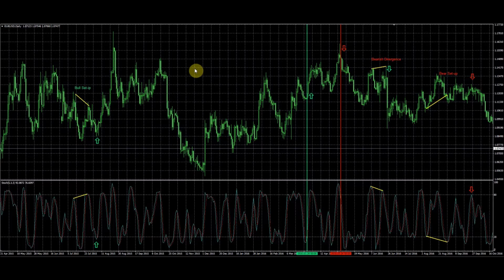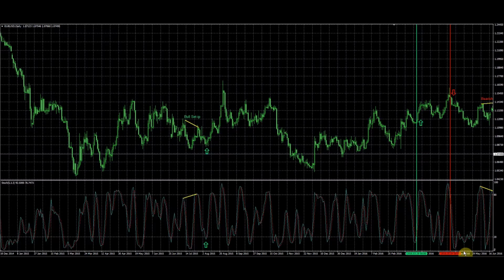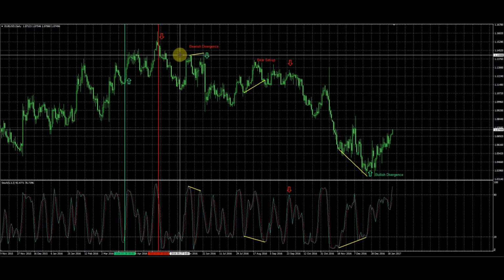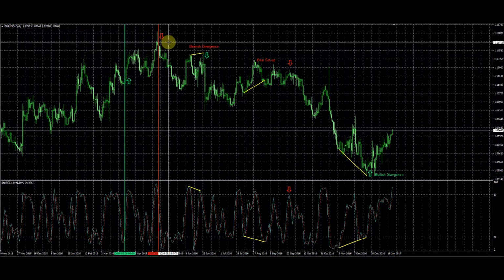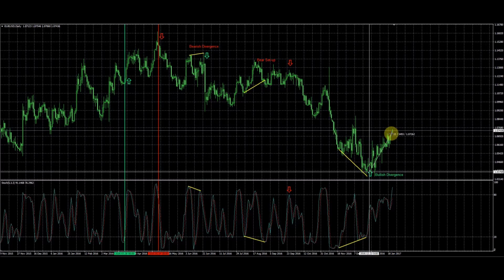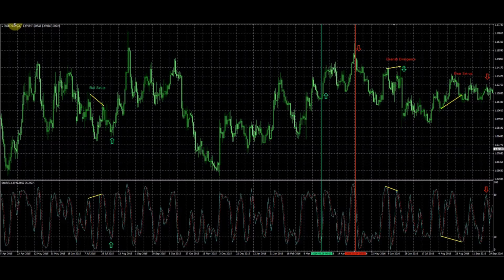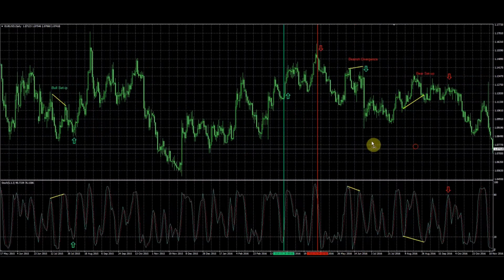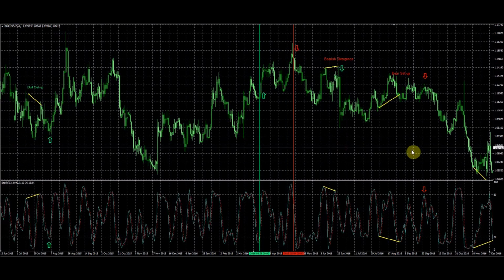ZuluTrade_Stochastic Oscillator Tutorial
A video tutorial designed to present some basics on how to use the Stochastic Oscillator and apply simple methods in your trading activities.